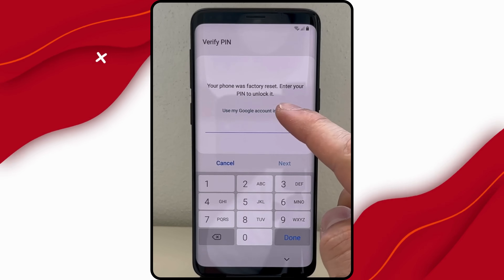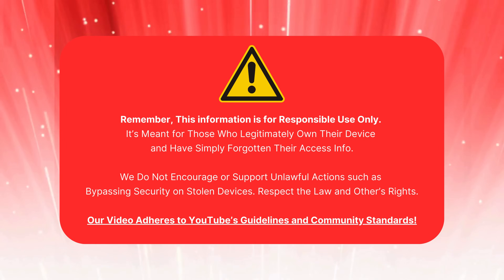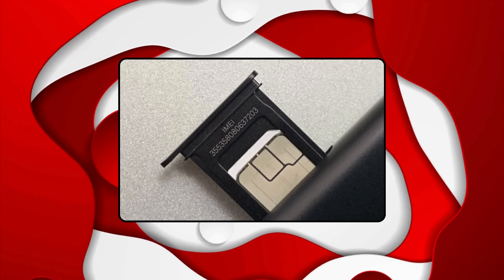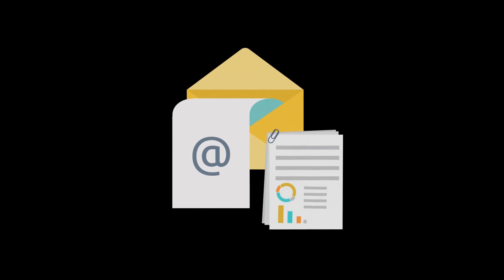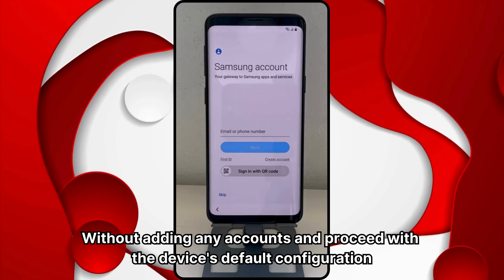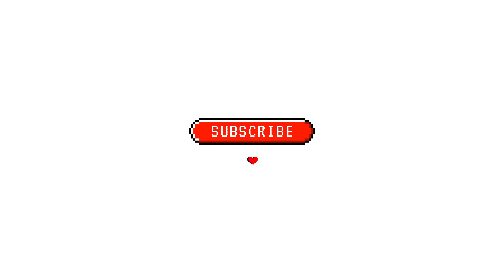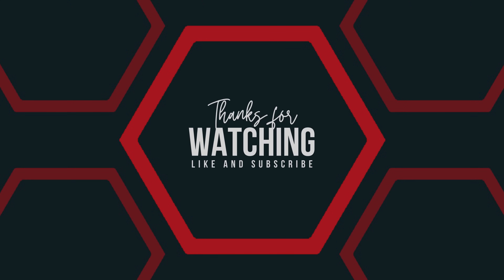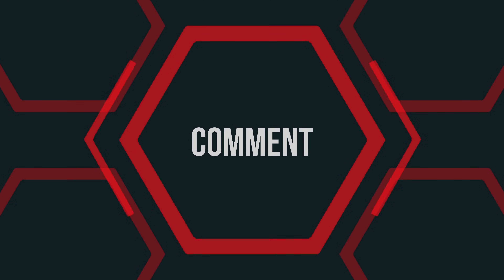Fixing FRP Lock Issue Done in Simple Steps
Unlocking the potential of your Android device has always been challenging! In our latest video, "Fixing FRP Lock Issue in Simple Steps," we unravel the mystery of Factory Reset Protection (FRP) and guide you through a seamless process to regain control over your device. Are you stuck with an FRP lock preventing you from enjoying your phone to the fullest? Fret not because we have the perfect FRP bypass solution tailored just for you.

FRP, or Factory Reset Protection, is a security feature introduced by Google to protect your data in the event of theft or loss. While it's a great safeguard, it can also become a hurdle if you purchase a second-hand phone or forget your Google account credentials. But worry no more! Our expert tutorial demonstrates how to bypass FRP lock using the latest FRP bypass tool, ensuring a hassle-free experience. Whether you're dealing with a Samsung, Huawei, LG, or Motorola, our step-by-step guide is compatible with multiple devices.

Our video showcases SafeUnlocks' revolutionary FRP unlock tool, which offers a permanent solution to FRP lock removal. Unlike temporary fixes, our method ensures you can update your Android device, install apps, and use Google services without any hitch. Our trusted tool boasts a 99.9% success rate, unlocking over 287,000 devices. By simply entering your device details and completing a brief verification process, you'll be equipped with a Dummy ID to bypass the Google account verification easily.

What sets us apart is our commitment to safety and user-friendly service. Our FRP unlock tool is free, and your data is securely handled. Unloading unnecessary software or risking your device with unreliable FRP bypass APKs is superfluous. Our solution is straightforward and efficient and offers a lifetime working guarantee. Plus, with a $1 verification fee, you ensure genuine access to our service without commercial misuse.

Join thousands of satisfied users like Abril from the USA and Bailey from New Zealand, who have praised our service's simplicity and effectiveness. Experience the freedom to use your Android device without restrictions and say goodbye to the FRP lock forever.

And remember, with SafeUnlocks, unlocking your device is just a matter of minutes.

This video and service are intended for personal use only. Please ensure you have the legal right to unlock the device in question. SafeUnlocks does not condone or promote illegal activities.

Chapters
0:00 Introduction
0:24 Disclaimer
0:42 Unlocking Process
2:57 Surprise!
3:15 Alterative ways